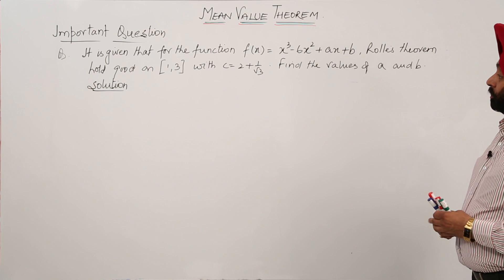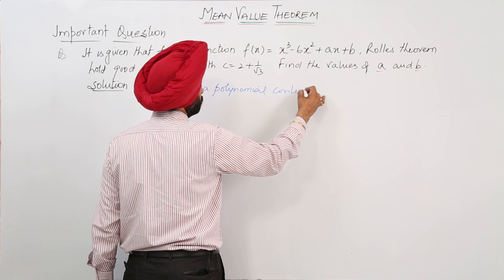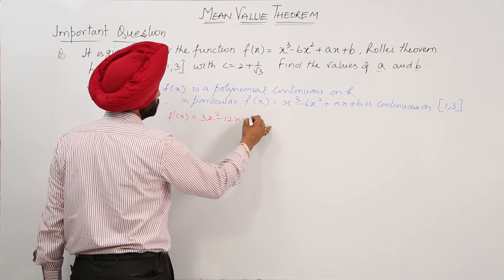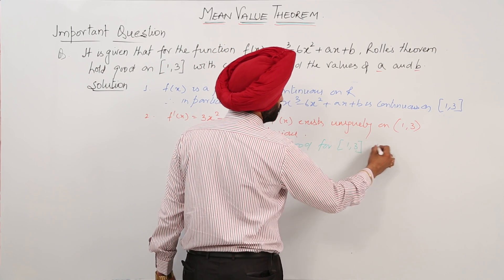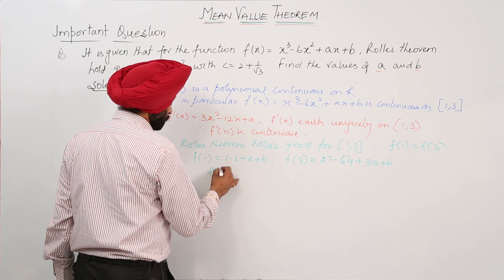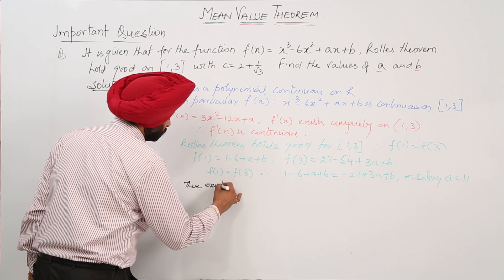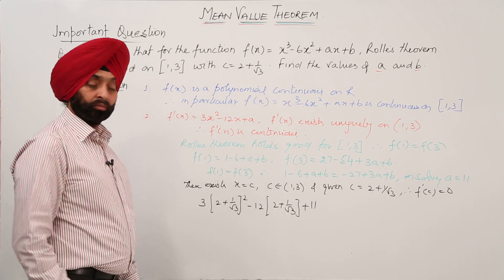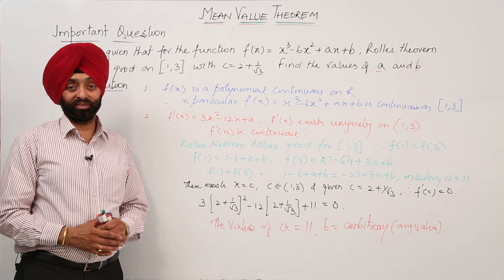Free Best Topic l ICSE l MATH XII l Mean Value Theorem l Important question1 Rolles Theorem l L436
Teachers at TeachigBharat are familiar with this art because they are masters of their subjects. This Chapter (ICSE Class 12) have been explained in detail . TeachingBharat.com presents its full range of professionally developed Math Lectures Exclusive Copyrights of teachingbharat.com Lectures by Ph.D. professors.
Visit TeachingBharat for more lectures from class 3 to class 12 on both CBSE, ICSE, and ISC board.